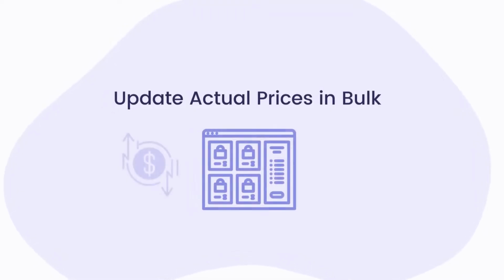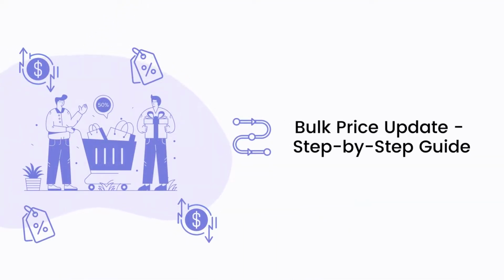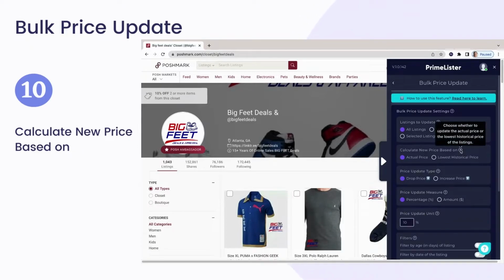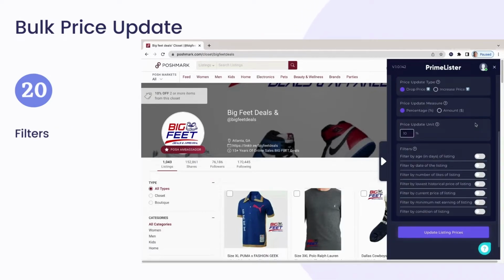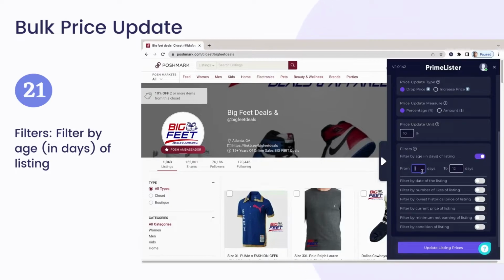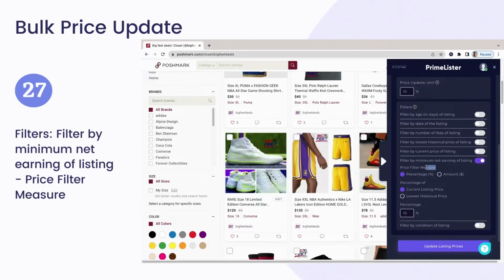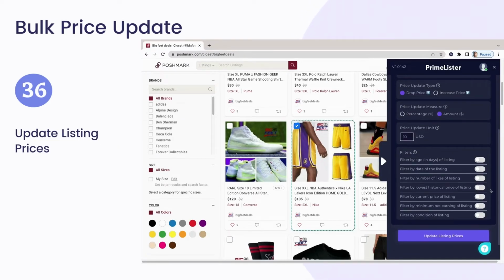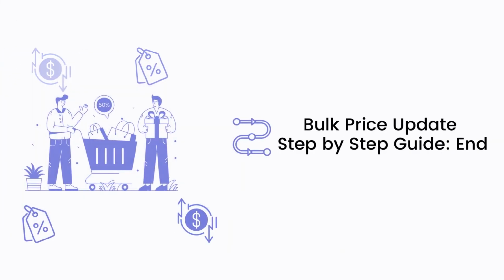PrimeLister Poshmark Automation Tool - Bulk Price Update Tutorial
00:00 Intro
00:10 Bulk Price Update - Specifications
01:17 Bulk Price Update - Step-by-Step Guide
07:12 Outro

✓Cancel anytime